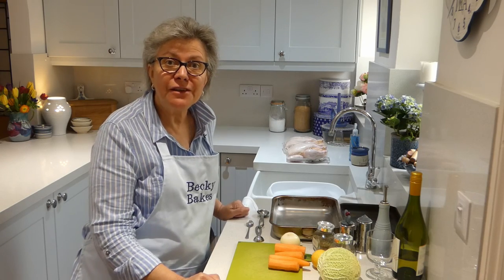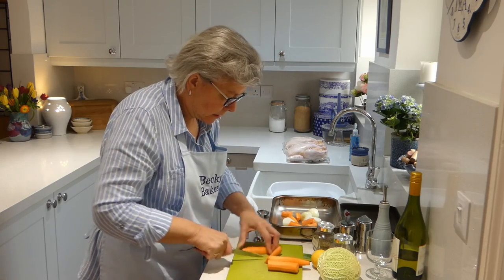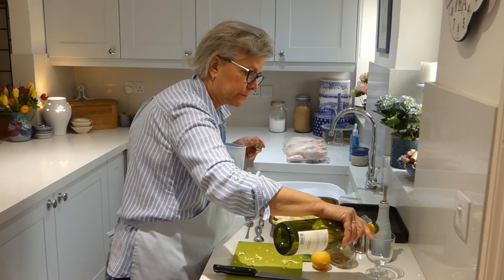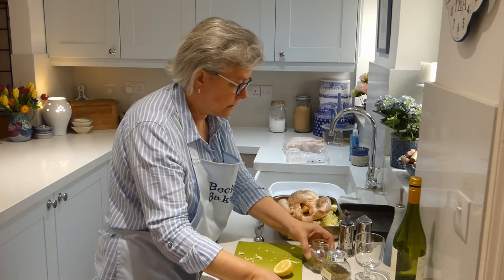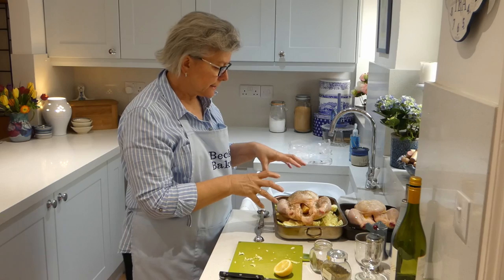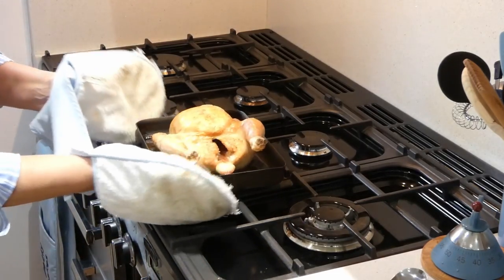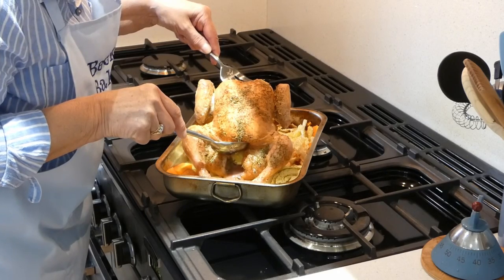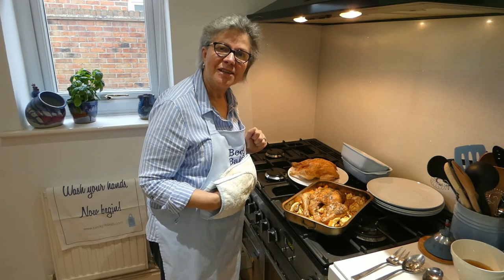Becky Bakes... Chicken Two Ways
It's been said many, many times that chicken is a staple in my house. It's so easy to do! I've had lots of requests for a video showing how I might do a roast chicken, so here we have a 'two in one' video! Firstly I show you how I do a roast chicken on a bed of vegetables, which is so easy to prepare and throw in the oven. Then I show you how I would roast a chicken on its own, perfect for your Sunday roast!

A whole chicken is an incredibly economical way of creating meals for the week. Not only do you have a dinner, it also can give you meat for sandwiches at lunch or another tasty dinner dish but the carcass can be used to make soup!

Let me know how you get on in the comments below!

To follow this video, you will need:

(For the Chicken on a Bed of Vegetables)
- Pre-heated oven to Gas Mark 6/ 200c/ 180c Fan
- Deep roasting tin
- Sharp knife
- Chopping board

- 1 whole chicken
- 1 onion (peeled & quartered)
- 4/5 carrots (peeled & cut into thick 'matchsticks'
- 1 small Savoy cabbage
- 1 glass white wine (left over from the night before?)
- 1 tablespoon olive oil
- 1 teaspoon dried thyme
- 1 teaspoon dried rosemary
- 1/2 a lemon

(For the roast chicken)
- Deep roasting tin
- 1 whole chicken
- 2 teaspoons olive oil

There we have it! Cooking a roast chicken doesn't need to be complicated, hopefully this will give you the confidence to try it out for yourself.

B